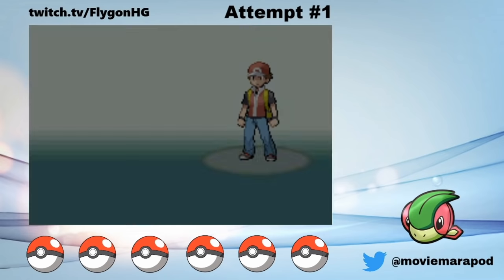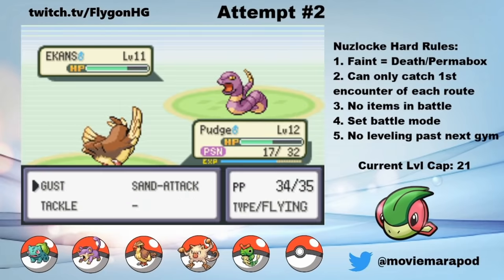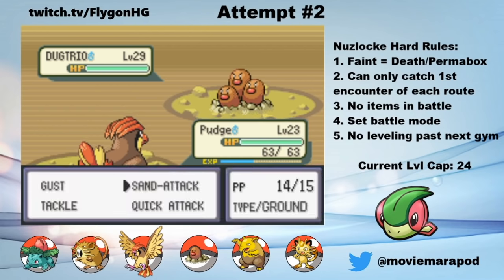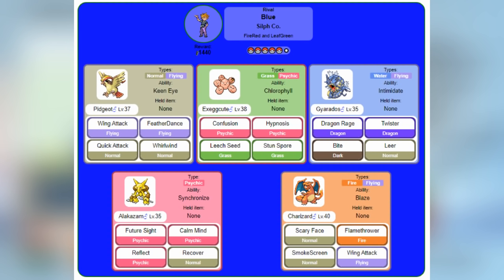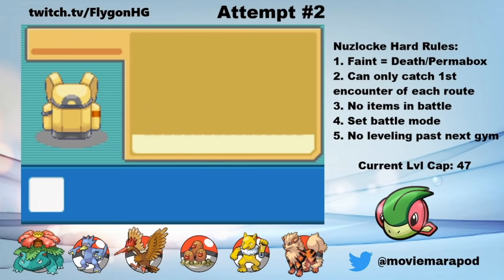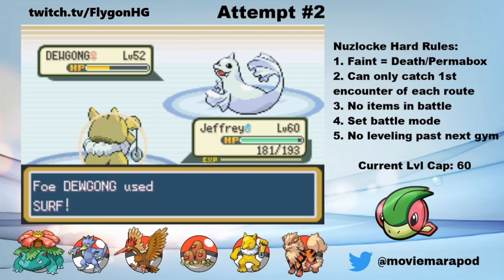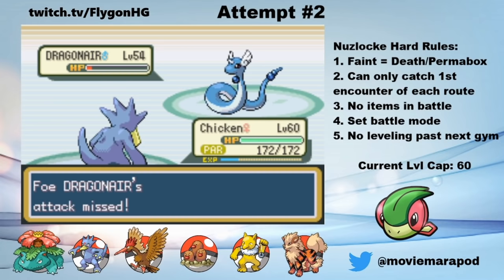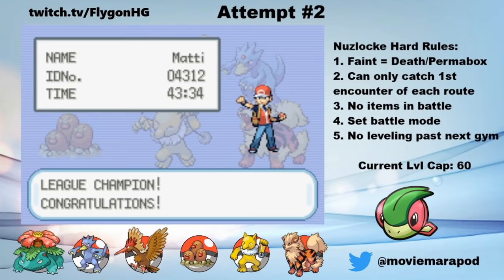Pokemon FireRed Hardcore Nuzlocke (No items, No overleveling)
Check out my attempts at Pokemon FireRed Nuzlocke using Hard Rules! Have you Nuzlocked FireRed? Tell me how it went and tell me which game to Nuzlocke next!

Normal Nuzlocke Ruleset:
1. Fainting = Death
2. Can only catch the first encounter on each Route (Species Clause)
3. Nickname Pokemon

Hard Nuzlocke Ruleset:
4. No items in battle (held items okay)
5. No leveling past the next gym leader/E4 (at the START of the battle)
6. Play on "Set" battle mode